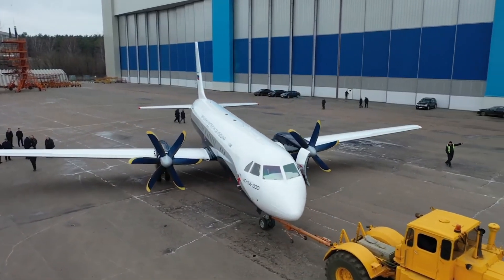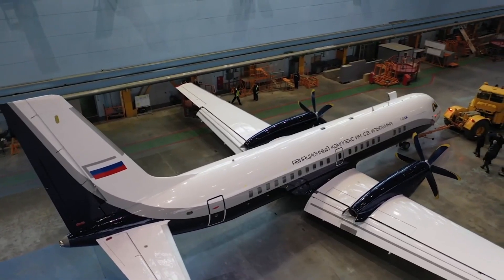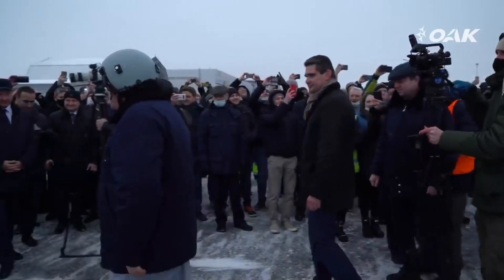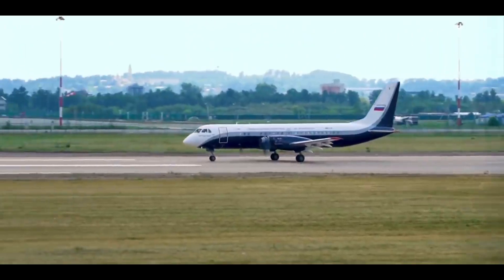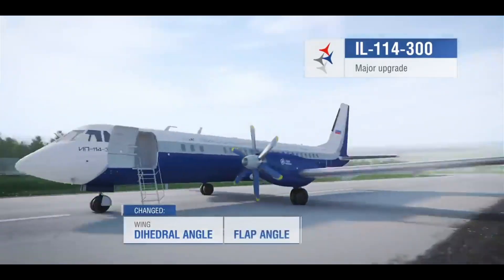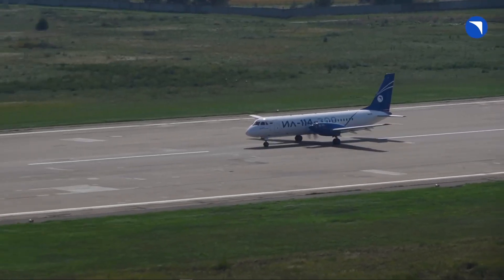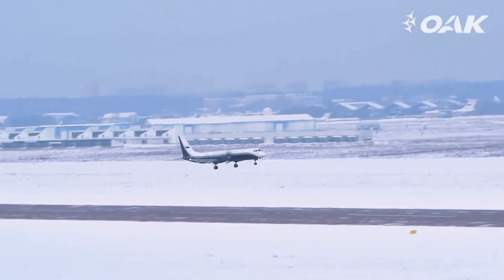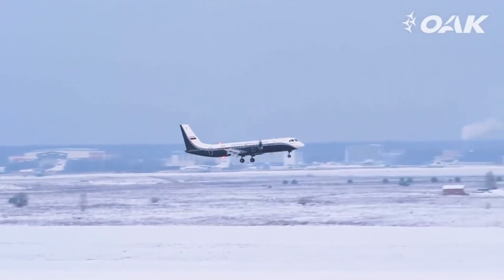Another Russian aircraft tries to beat sanctions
Russian continues to try to escape western sanctions by developing and modernising it's aviation sector. We have already looked two of the planes already under development which are the IL96-300 and the MC21. Today we look at the regional turboprop IL114-300, a complete modernisation of the IL114

Timestamps

00:01 Introduction
00:40 Modern Avionics
03:02 New russian developed systems
04:10 Airframe
04:26 Klimov Engine
04:45 Cabin and other improvements
05:18 Rational behind new plane
06:32 When does it come into service
07:09 Range, fuel efficiency and ceiling
08:48 Conclusion

Links
UAC rutube